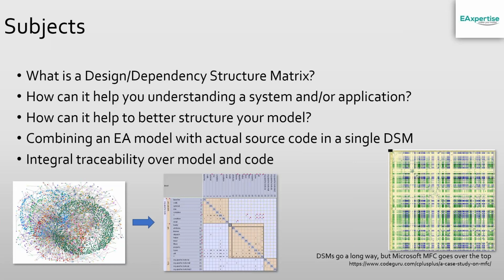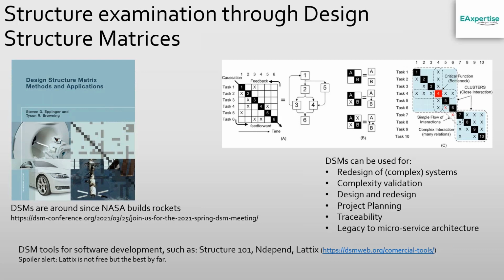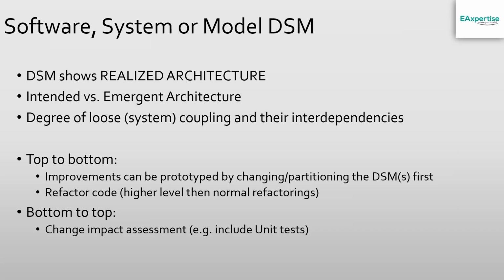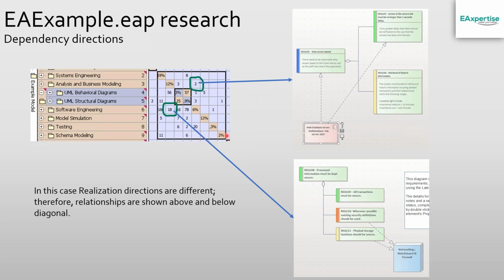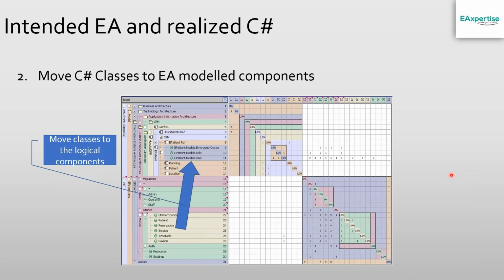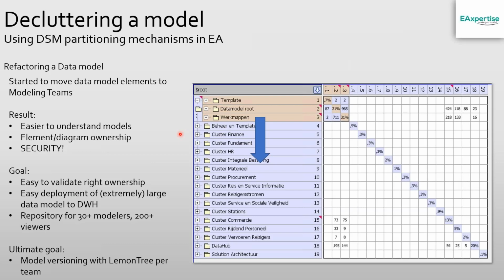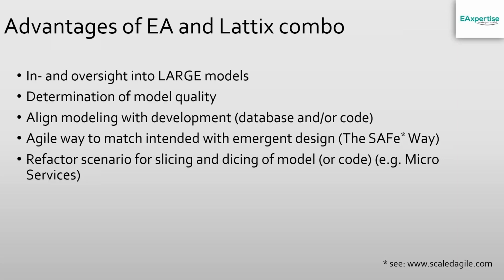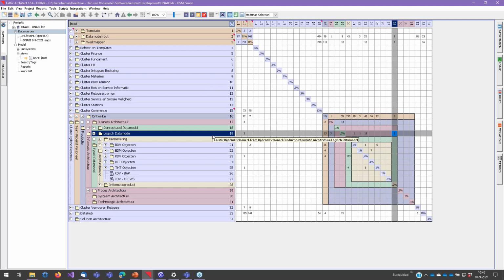Bringing Structure Into Your Models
Presented by Han van Roosmalen, Enterprise Architect and Trainer.
Recorded at Sparx Systems Enterprise Architect Global Summit, 2021.